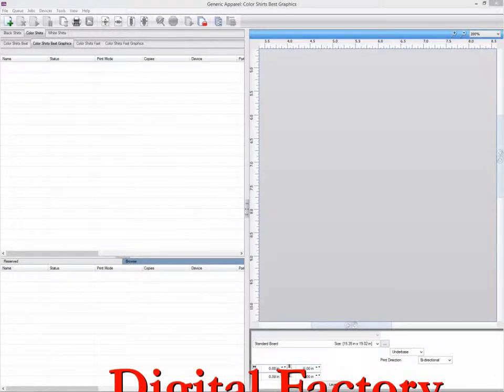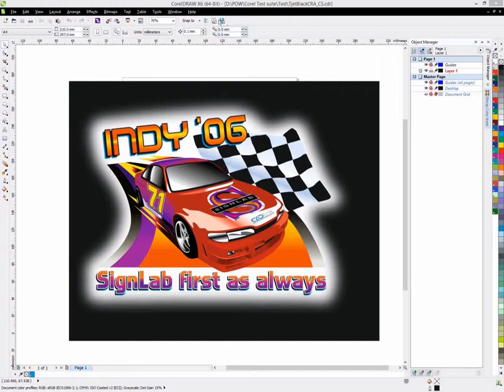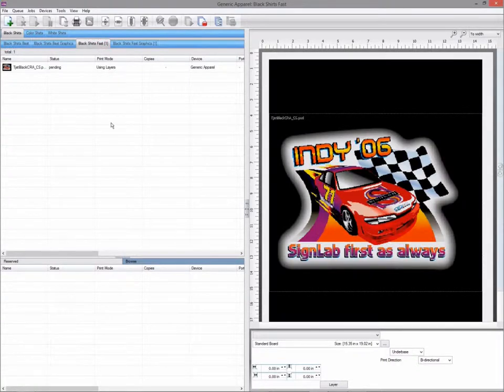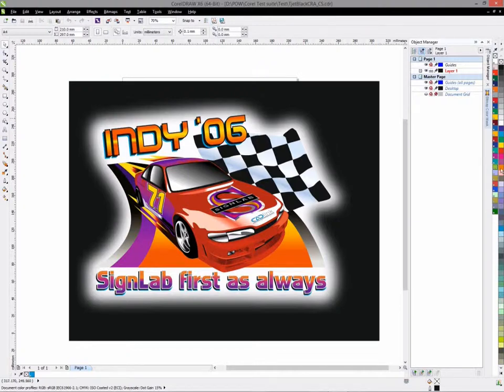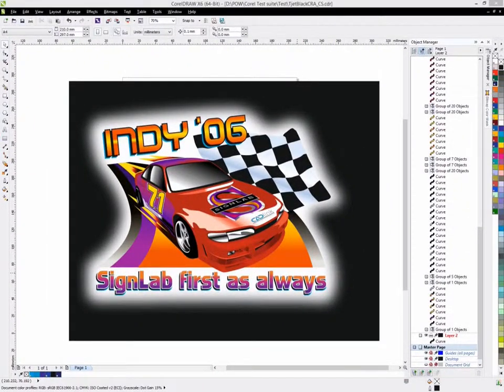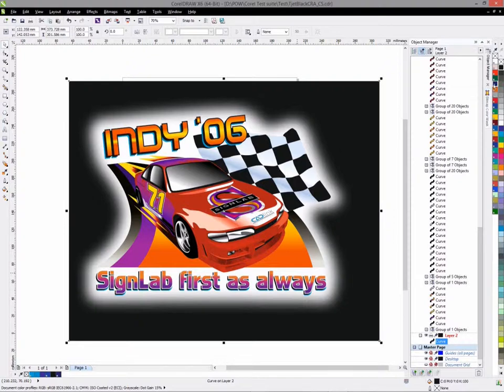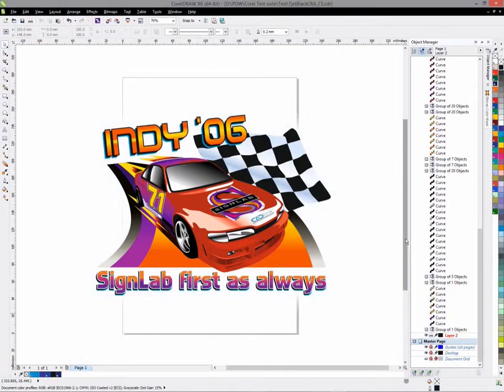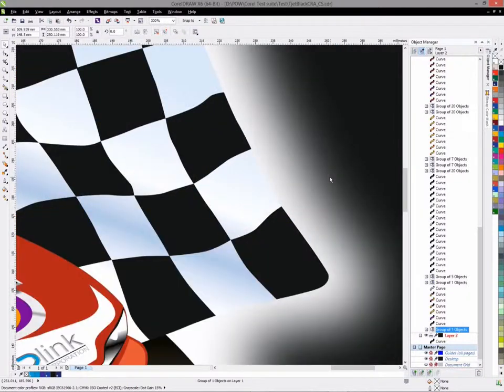Digital Factory Apparel CorelDraw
Using CorelDraw with Digital Factory Apparel.
Printing from CorelDraw too Digital Factory Apparel, including printing with an underbase and covering White, Color and Black shirts.